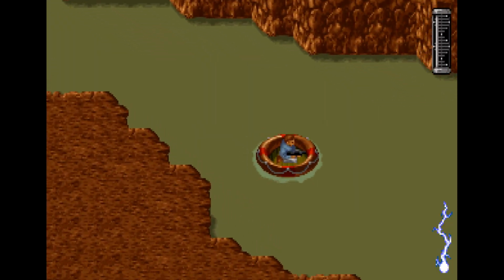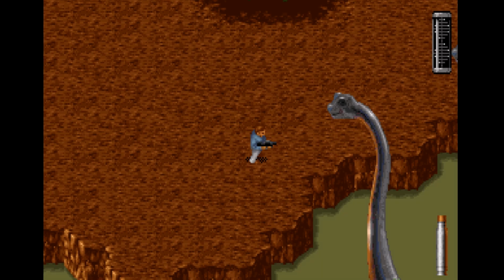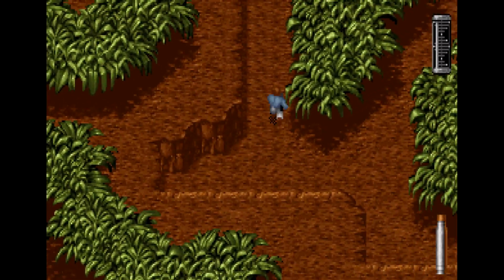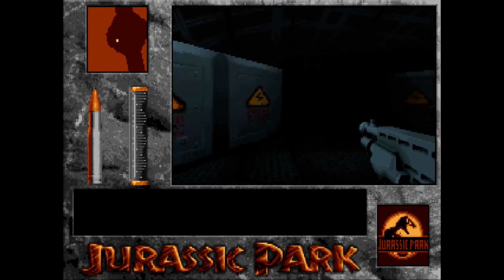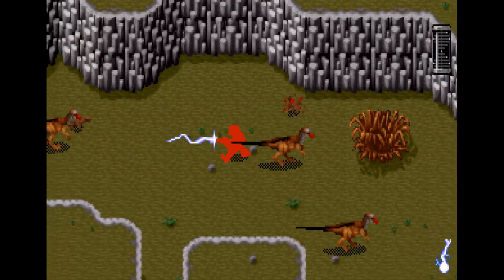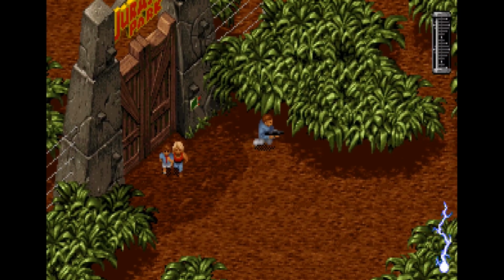The Worst Jurassic Park Game?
Well, *I* think it's the worst, anyway. This is the DOS version of Jurassic Park. It includes Janky DOOM™ levels, action adventure, and berry picking among the dinosaurs! BERRIES.